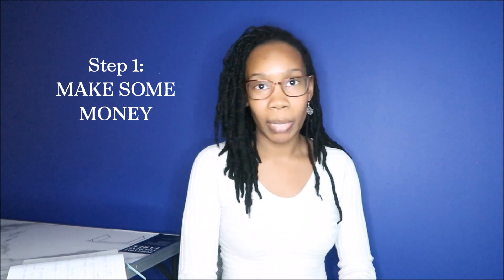How to Lease a Retail Space 2024 | Commercial Real Estate | Rent Office Space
Hey Guys!

It's been a while, lots a things have happened but I am back now and have lots of exciting new developments and videos to share. One of which is my retail/office space that I leased. I'll be talking about the process of getting a commercial real estate lease in this video. I'm going to share my first hand experience with the process. This is a lonnnggg video guys, because I give you all the steps and tips to getting a commercial space. No gatekeeping over here.

I know this seems a little random, but I have lots more videos recorded prior to this one. They'll probably be posted a little out of order. I decided to drop this one first because I think it has a lot of valuable information and I didn't want to wait 3 weeks just to post it. But I will be posting an update on my life and business video to kind of bridge the gap.

QOTD: Have you ever considered a Brick & Mortar space for your business?

Be sure to Follow my IGs:
Personal: @CreatedBy_Justus
Design Page: DesignedBy_Justus